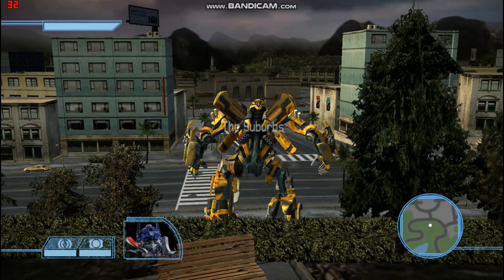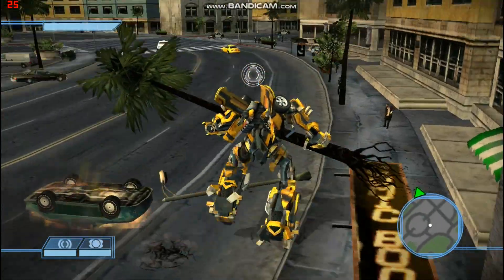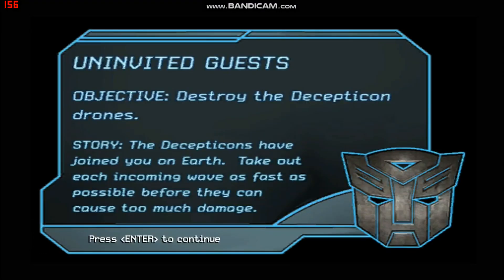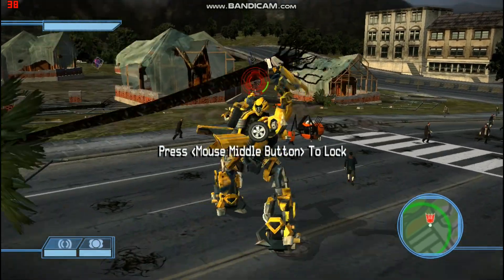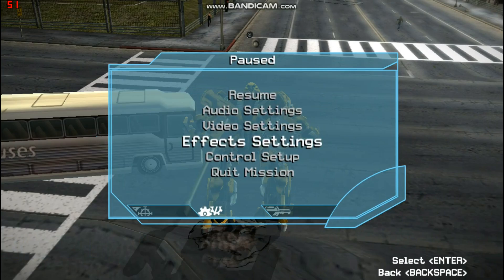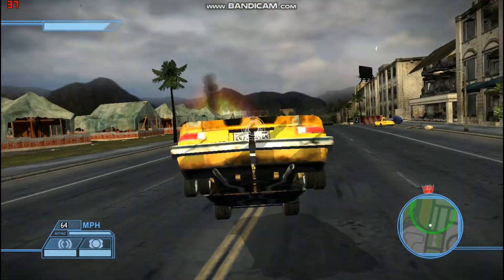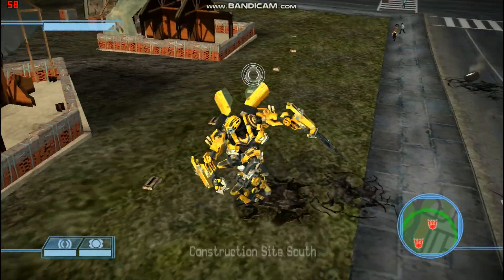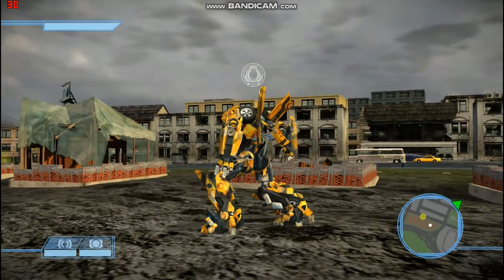රොබෝලත් එක්ක වලි දාගෙන උන්ව කාබාසීනියා කරමු | රොබෝලව උස්සල පොලේ ගහමු | Transformes gameplay sinhala